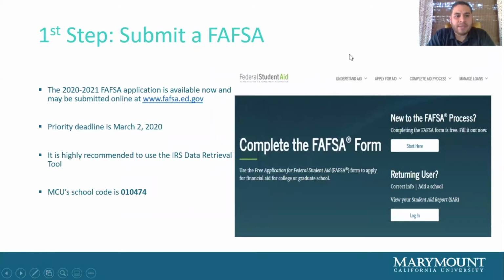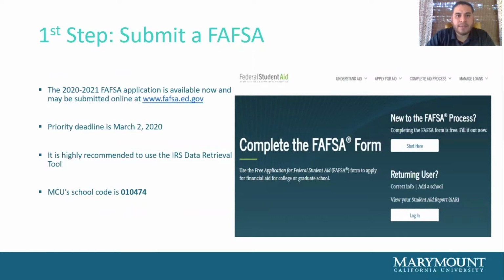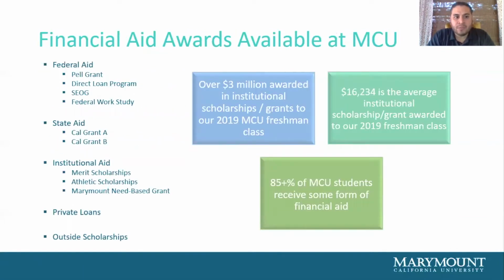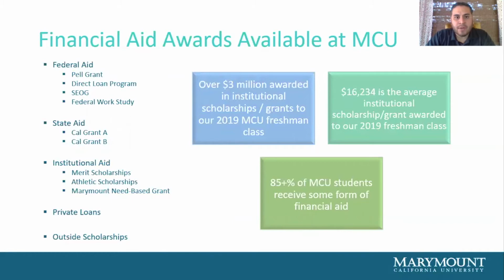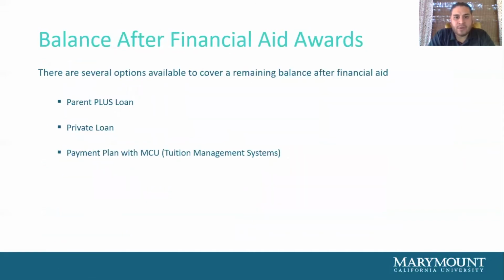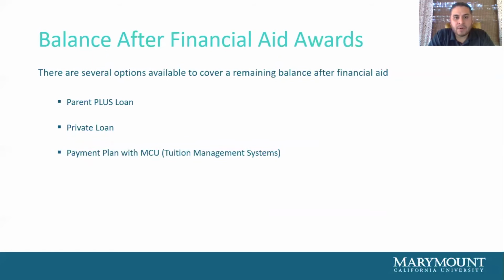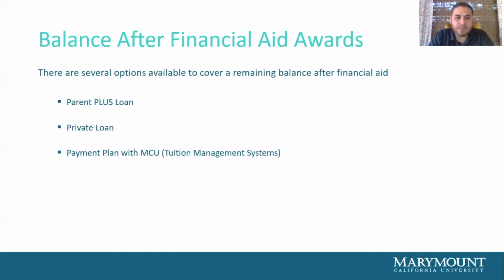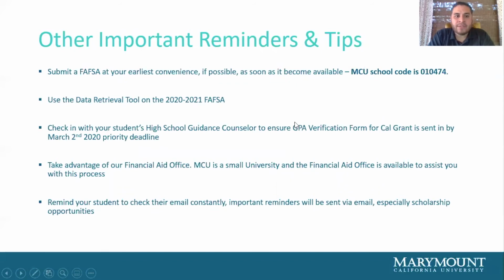Parent Session: Financial Aid